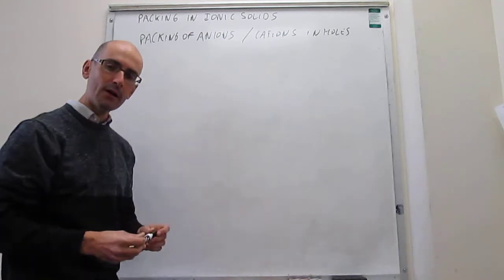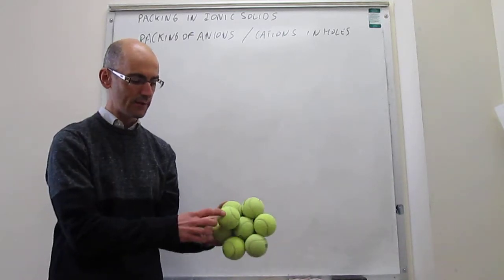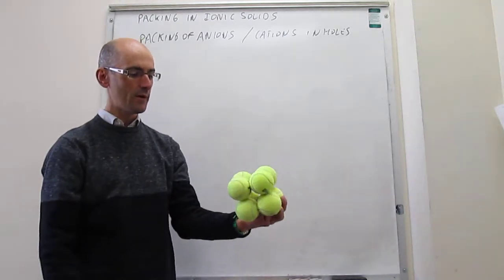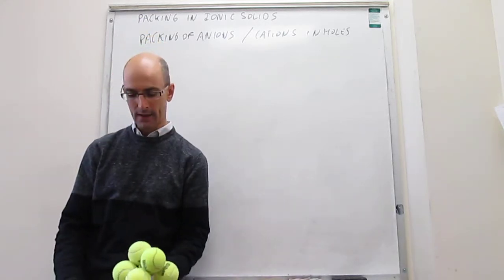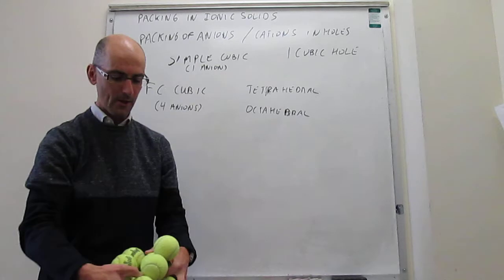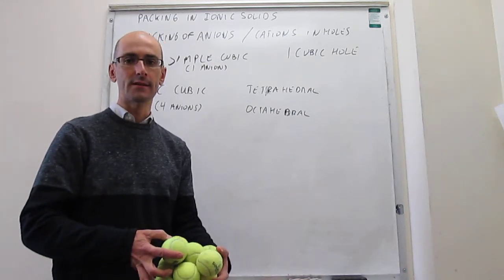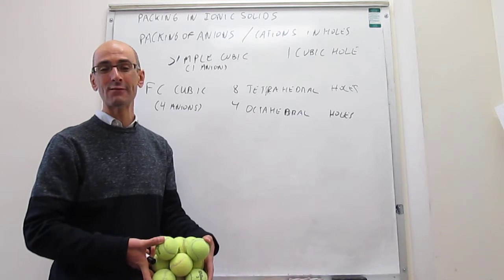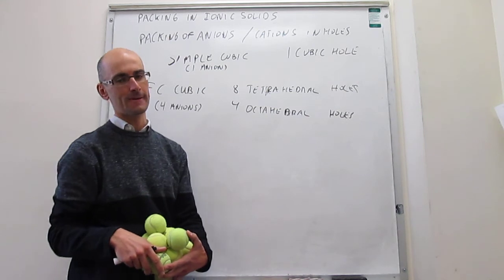Introduction to packing in ionic solids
16-10 This video describes general packing in ionic solids. Anions pack like metal atoms do, and cations pack in the holes between the anions. Octahedral and tetrahedral holes in closest-packed lattices are explained using a face-centered cubic unit cell, and cubic holes are demonstrated for simple cubic unit cells.